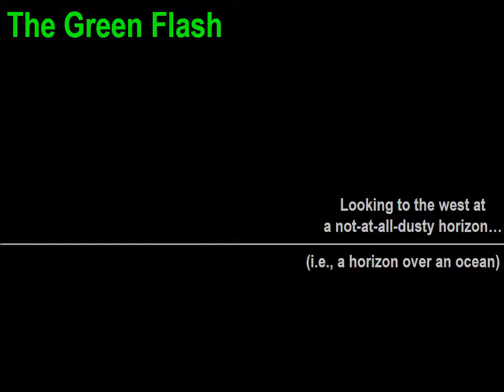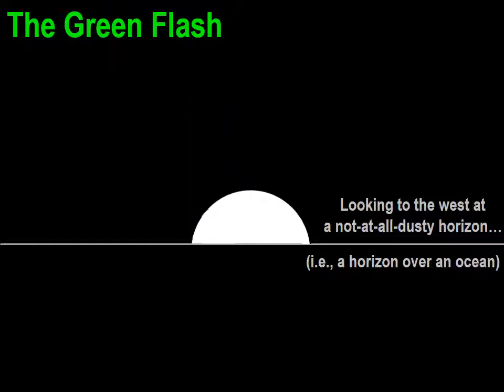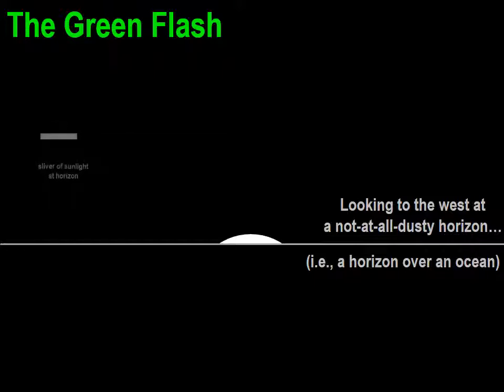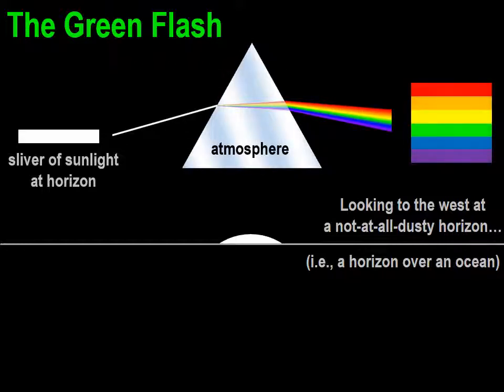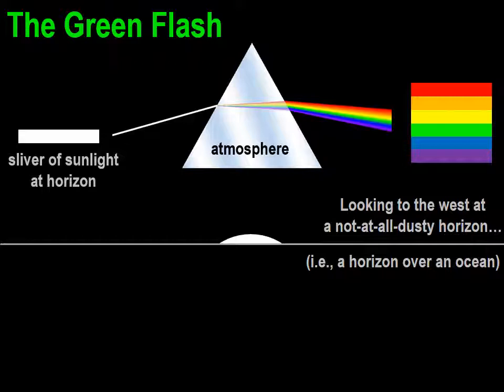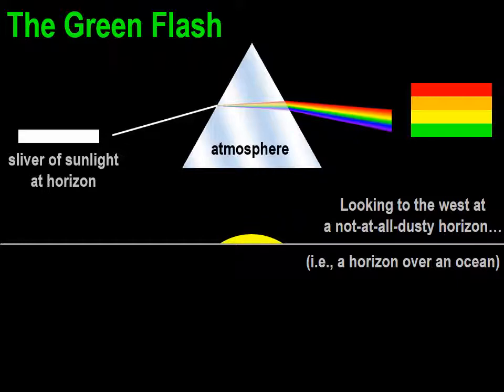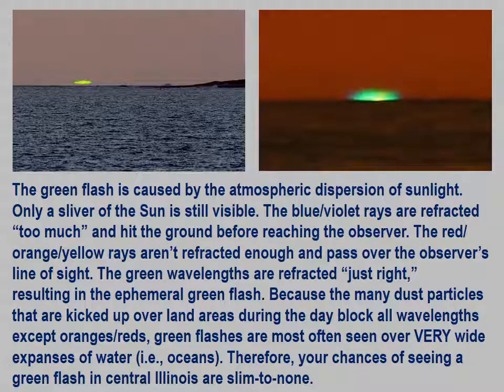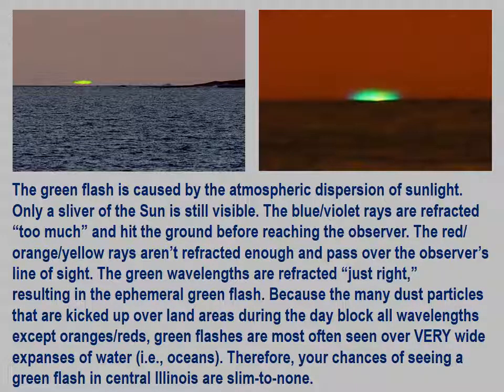u1139 Physics of the Green Flash